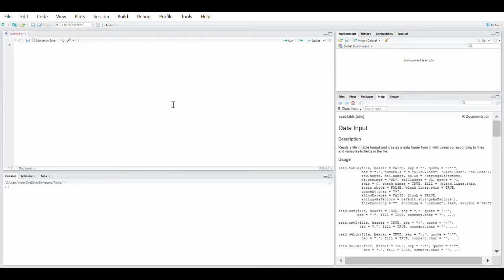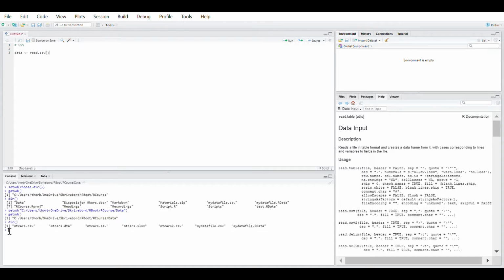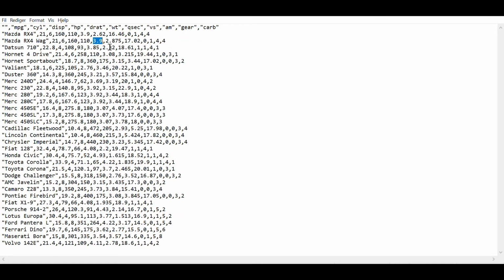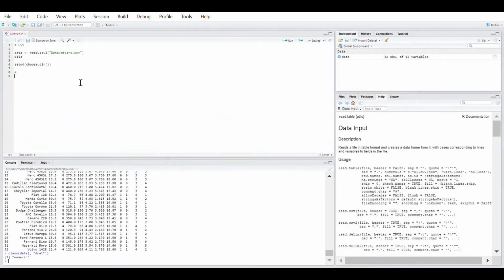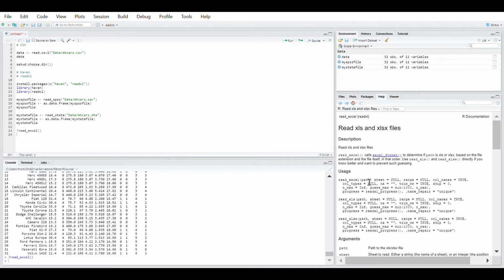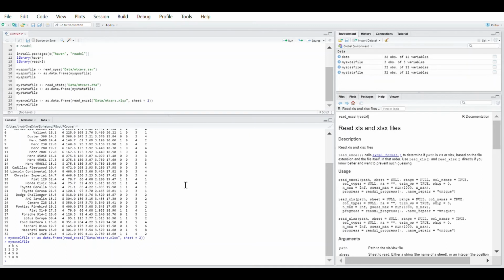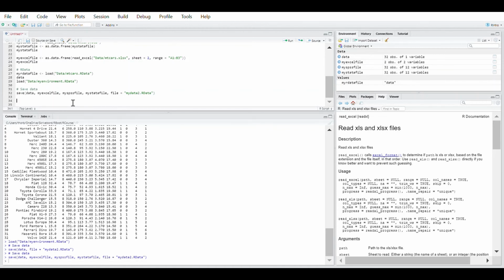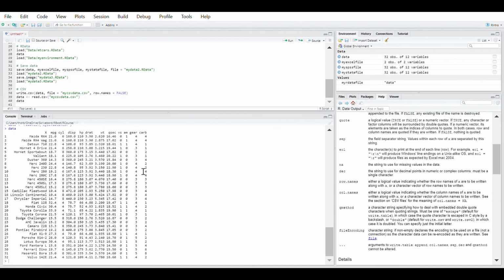R Intro Part 5 Import and Export Data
An introduction to importing and exporting data in to and out of R, including CSV files, SPSS files, Stata files, Excel files, and Rdata files.